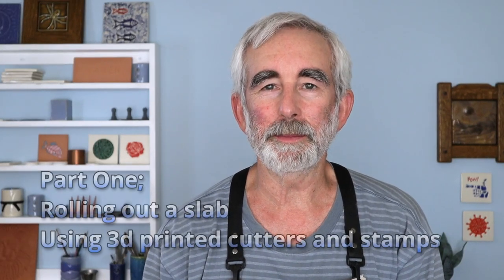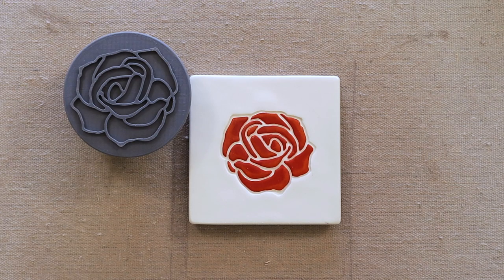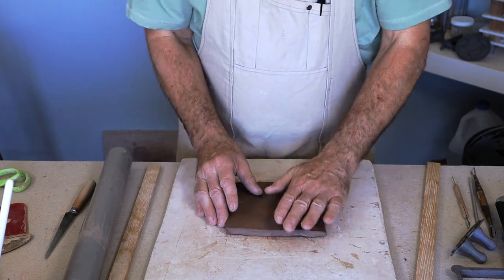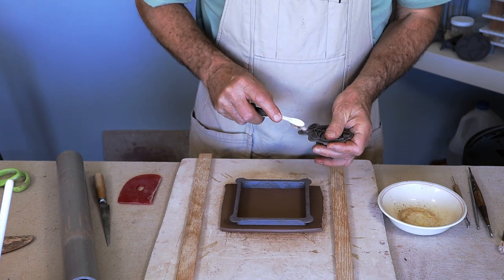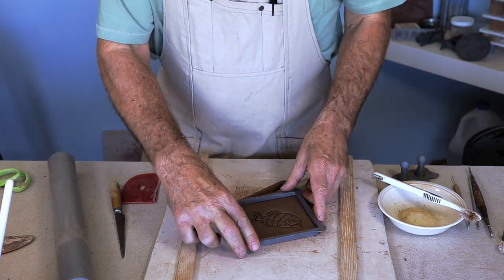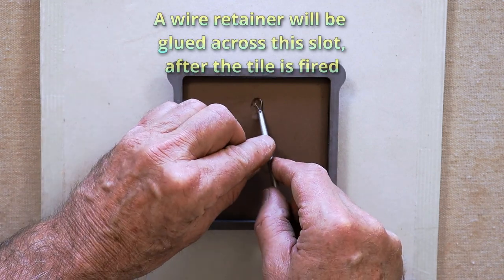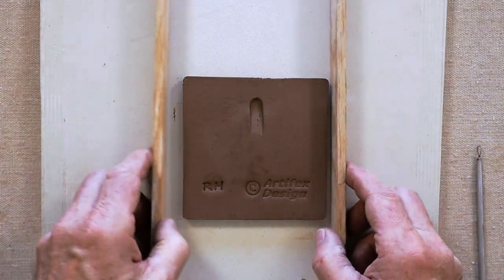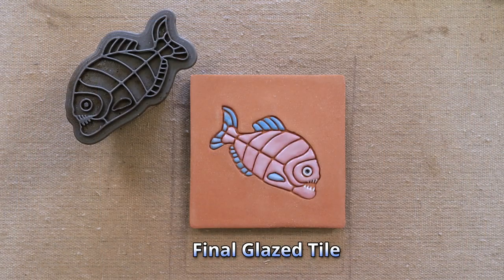How To Make Ceramic Tiles Using 3d Printed Stamps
This tutorial will show you how to make a ceramic tile using a 3D printed stamp, and then use underglaze and glaze to finish it.  I will also show you how to attach a metal hanger on the back of the tile, so you can hang it on your wall.

This is Part 1, which shows how to roll out a clay slab and impress the design, and then put a slot in the back for the hanger.

Part 2 will show how to use underglazes on the dry clay tile, and get ready  for the first firing by making a cone pack for your kiln.

Part 3 will show how to put a clear glaze over the underglaze, and then attach a metal hanger to the back of the finished tile, so it can be hung on the wall.